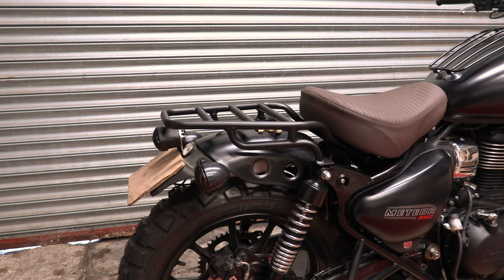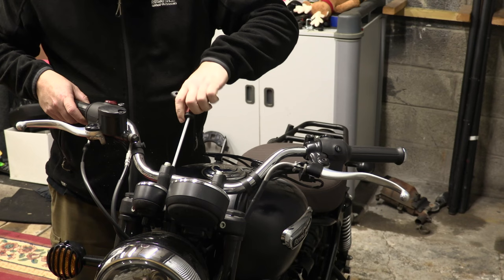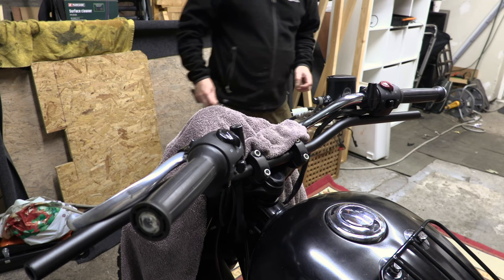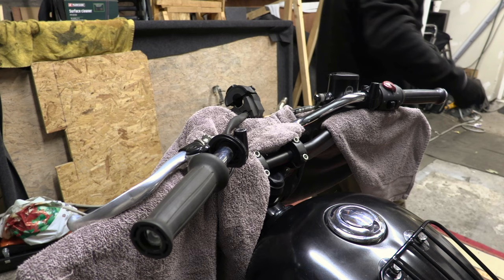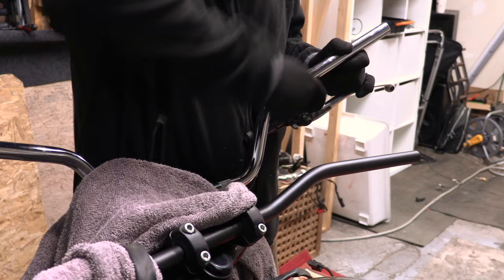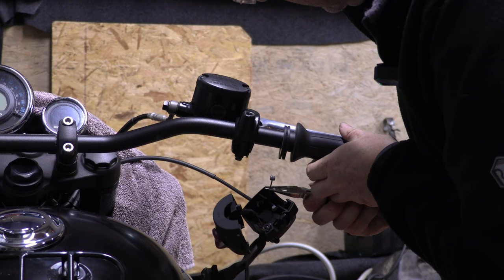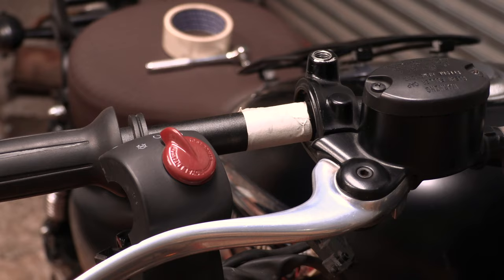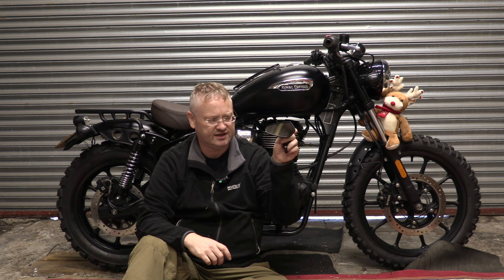Part 13 - Changing the Handlebars - Royal Enfield Meteor 350 / Classic 350 Bobber Project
Trying to fit low-rise drag / trail style handlebars to a Meteor 350 , will they hit the tank??

Link to bars

Bar info:

22.2mm 7/8" low rise unbraced motorcycle handlebars in a black shot peen finish. Made from 6061 T6 Aluminium. Width of 840mm & height of 58mm. Total rise, 45mm. 14mm Internal diameter on ends.

This is a project to build a Royal Enfield Classic 350 / Meteor 350 Custom Bobber / Scrambler bike from a 2022 model Stolen & Recovered machine, part of a full series of episodes.